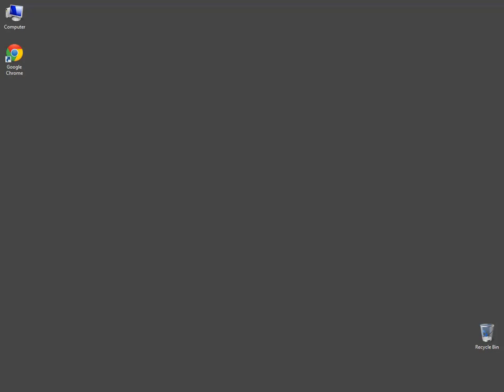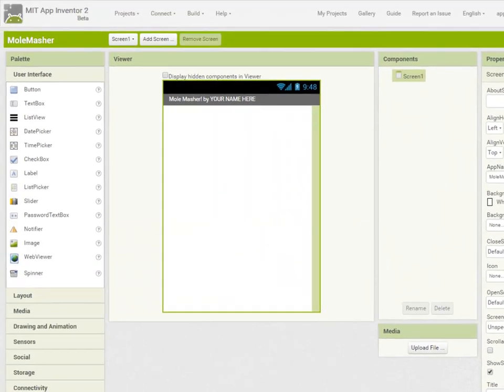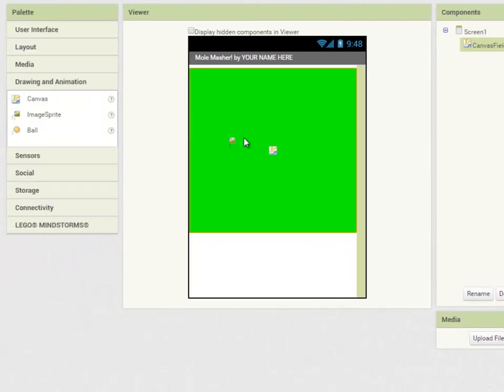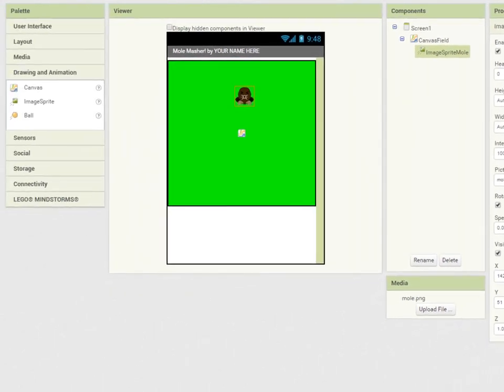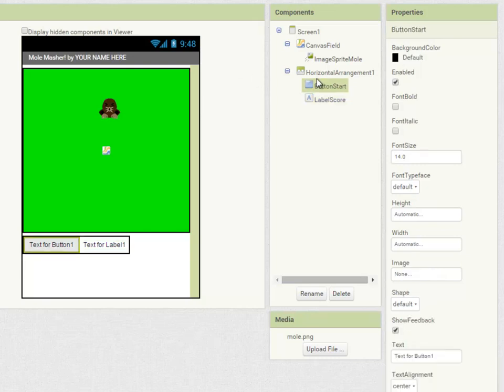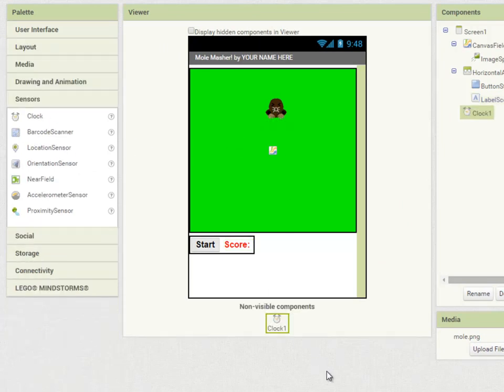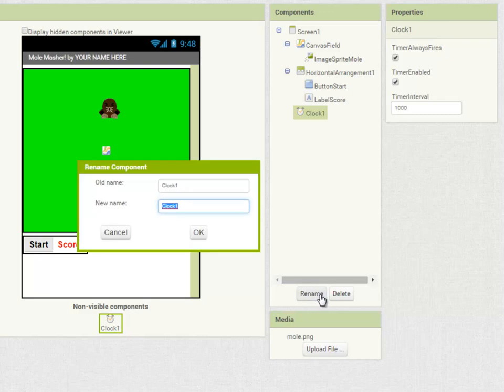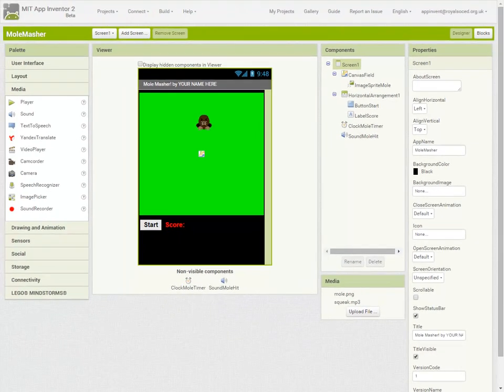ILMS - 03 Mole Masher (part 1)